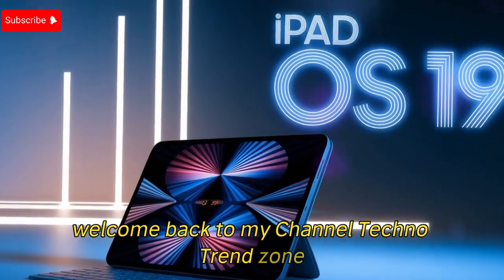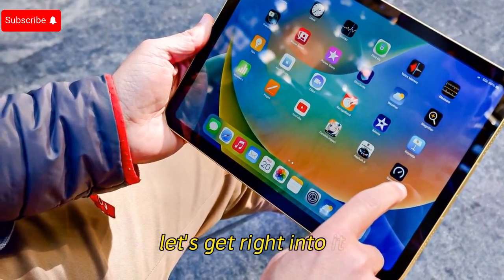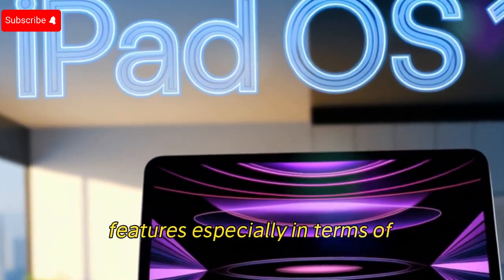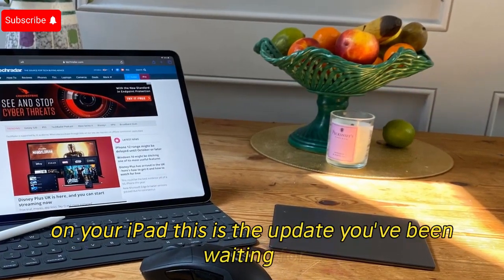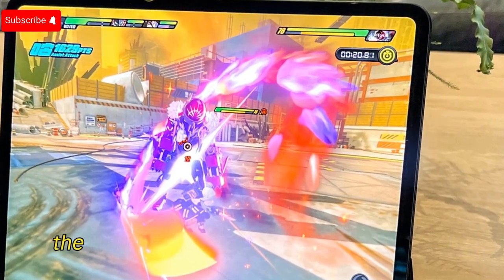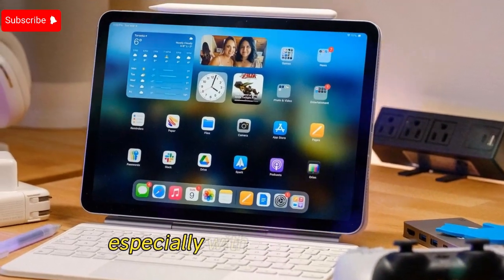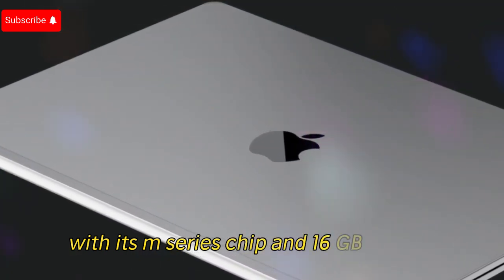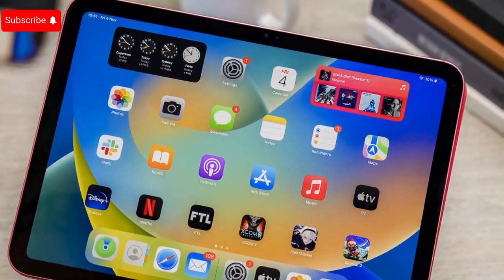iPadOS 19: The Mac-Like Big Upgrade We Finally Deserve it!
Today, we’re diving deep into the exciting world of iPadOS 19, a major update that is set to bring Mac-like features to your iPad. As we all know, iPadOS has been a little behind when it comes to multitasking and desktop-level productivity features. But with the arrival of iPadOS 19, Apple looks to fix many of the long-standing issues, making it the upgrade that iPad users have been waiting for!